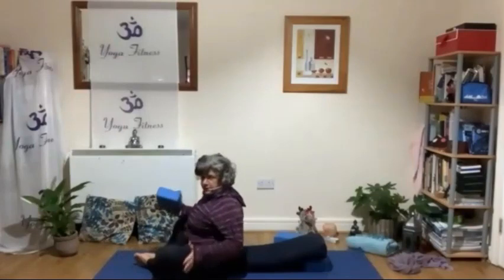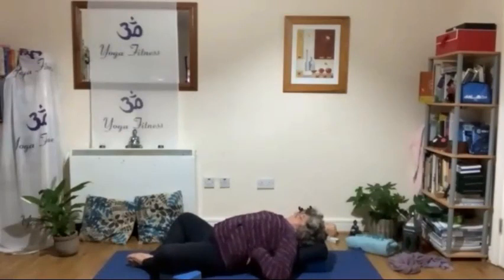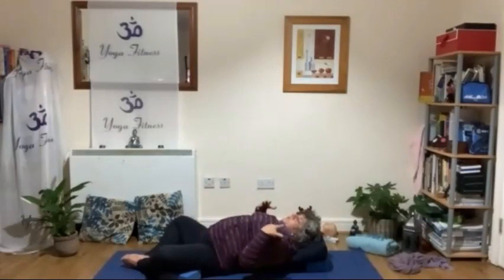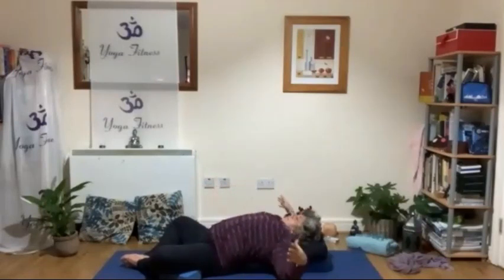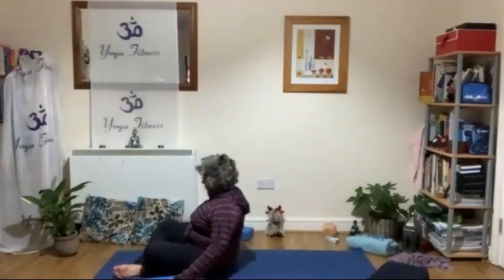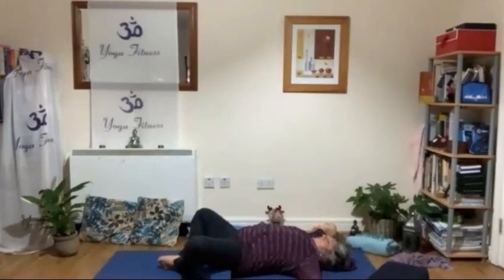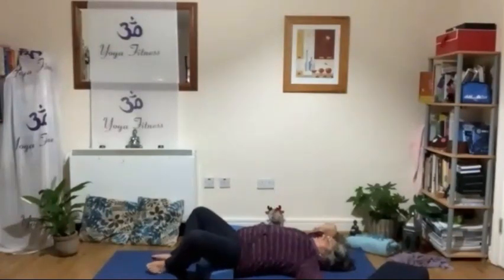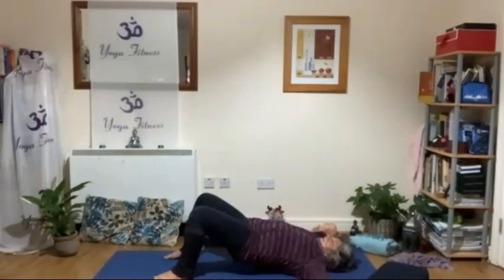Hips Openers 21 Days Challenge - Easy and Safe Exercises to Release Tight hips and Second Chakra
21 Day Hips Openers Challenge - Simple yoga stretching and exercises  to open and heal tight hip, Release tightness and lack of movement on your hips. At the same time you are working on your second chakra, your emotional body. So, at the same time that you are working on the physical aspect of your hips you are opening, unblocking and balancing your chakra system and power your second chakra.
 STRETCH, RELEASE, ALIGN, CREATE!!
Commit to Yourself to do the seven days. You Can Do It!
You will start to see the difference in your body and mind soon!

With a degree in Sports Science and Physical Education and almost 40 years of experience on the field plus a background as a Gymnast Champion and my unique latin/argentinean flavour I will help you through my videos to gain flexibility, strength, peace and a renewed feeling that you are ok as you are!!
You can enjoy a variety of classes: Easy Yoga Flow, Restorative Yoga, Yoga with Chairs, Yoga for Active Retirement. Fitness classes: Zumba, Zumba Toning, Back to Fitness. Argentinean Workout, LatinFit